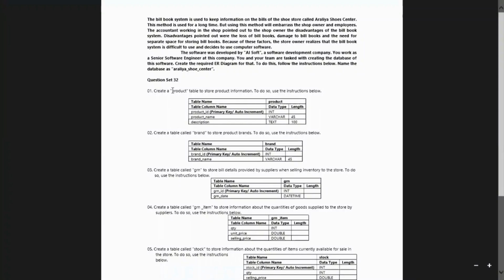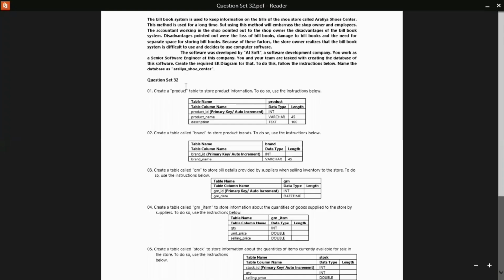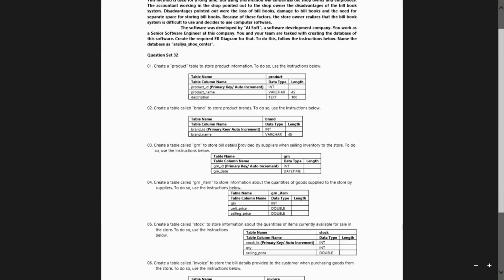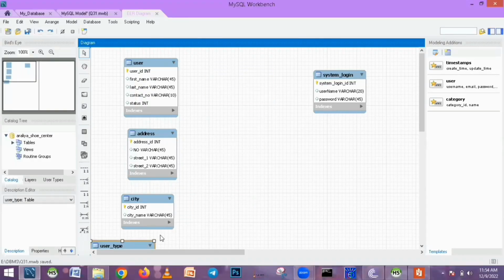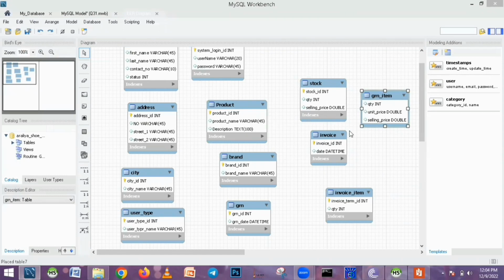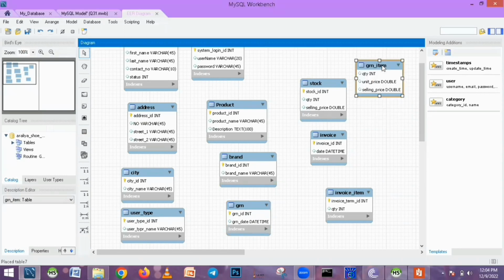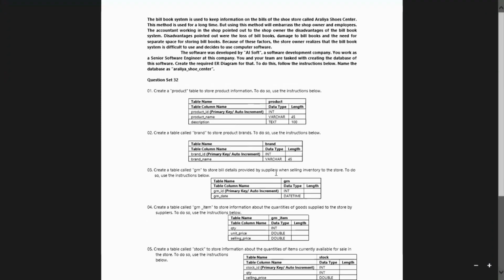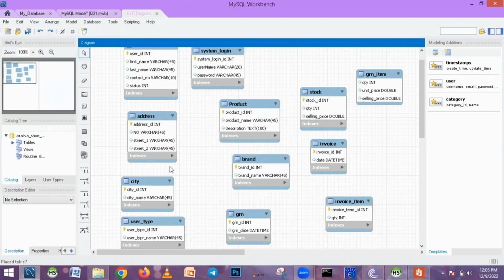DBMS Question 32 | Storing information about billing issued by suppliers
Explaining how to draw ER Diagram using MySQL Workbench software to create a table for storing information about billing issued by suppliers, billing information issued to customers, store stock details when creating an Inventory Control software.